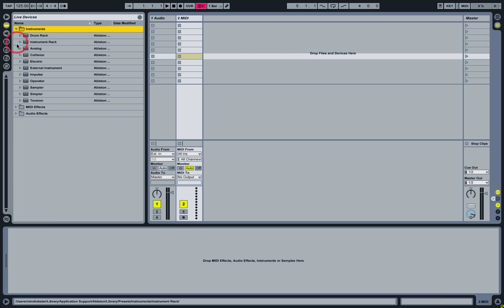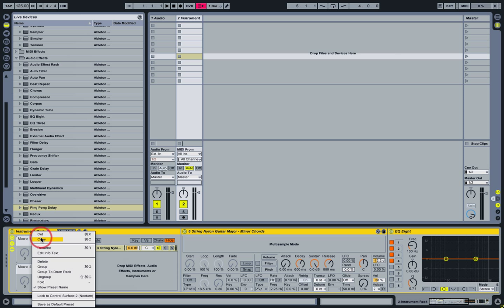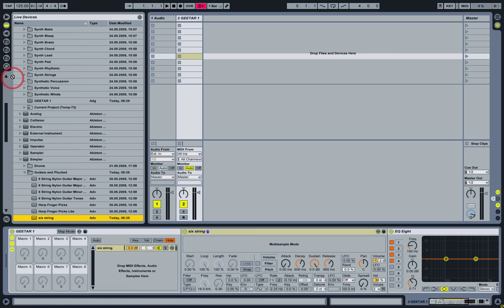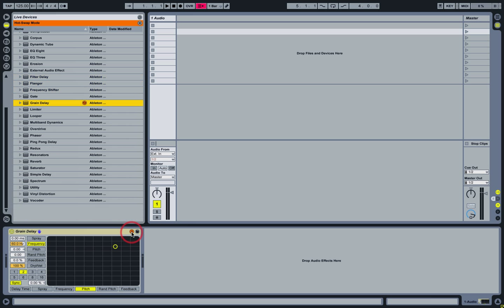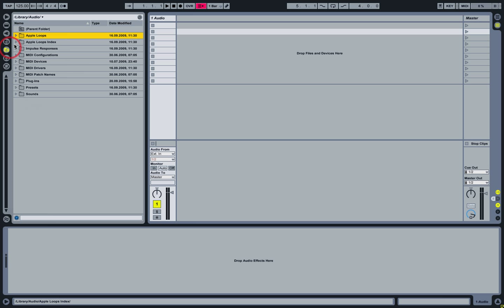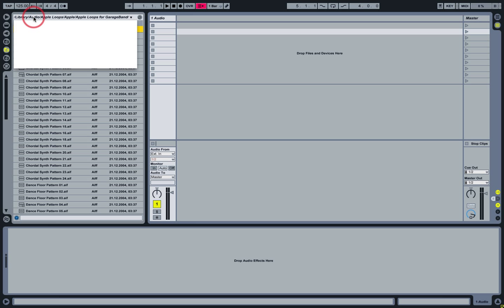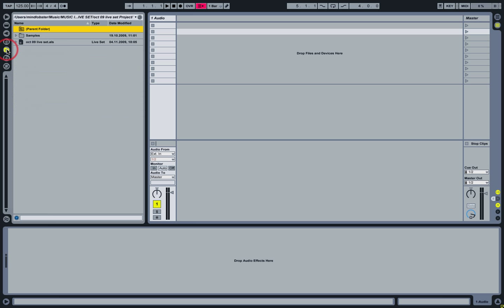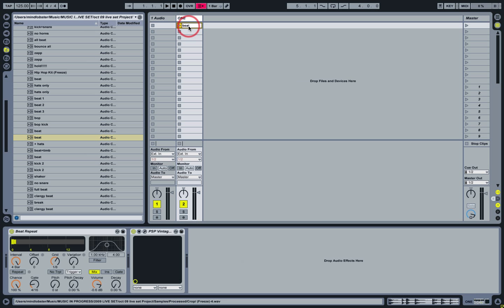Ableton Live Tutorial: Master the Browser & Library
The Browser and Library aren't the most exciting features in Ableton Live, but you'll use them every day -- so make sure you know how to get the most from them!